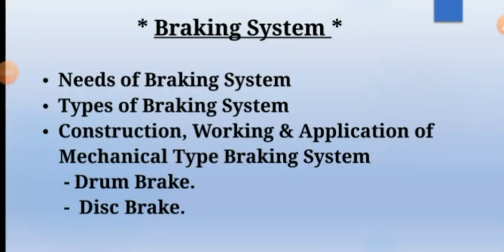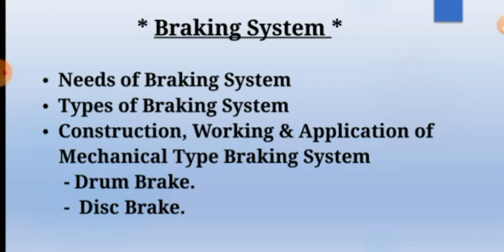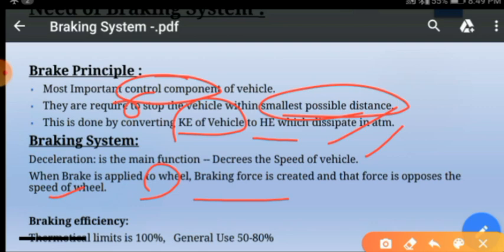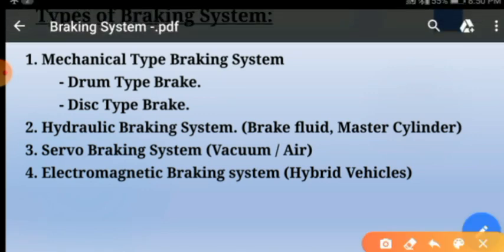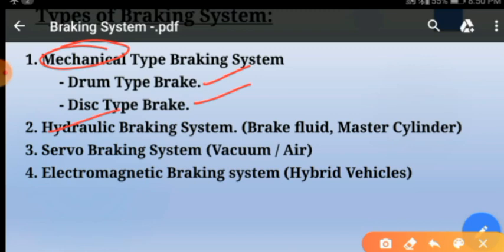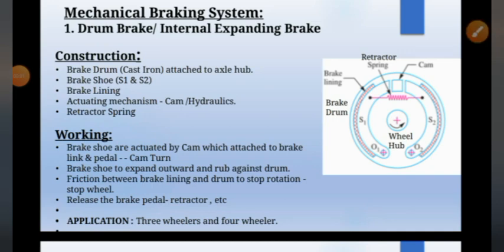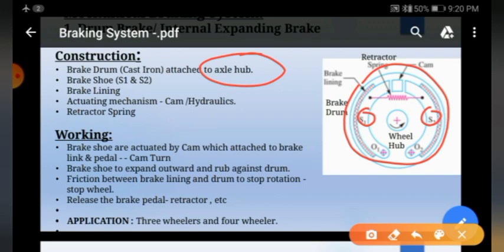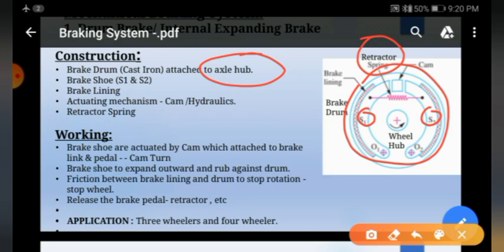Braking System & Drum Brake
Hello Friends..

Welcome to Lecture series of AUTOMOBILE ENGINEERING,
In this video i am going to explain Braking System and Drum Brake /Internal Expanding brake.

*-BE HAPPY* 😊